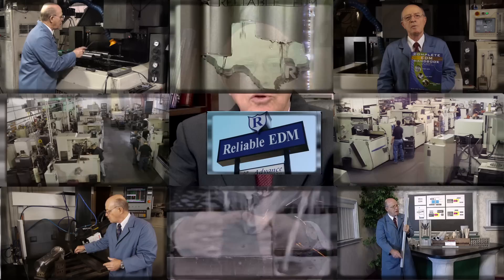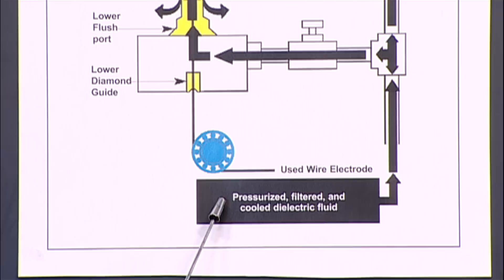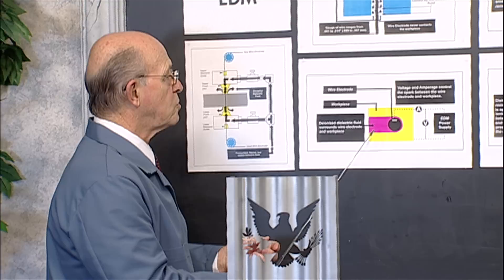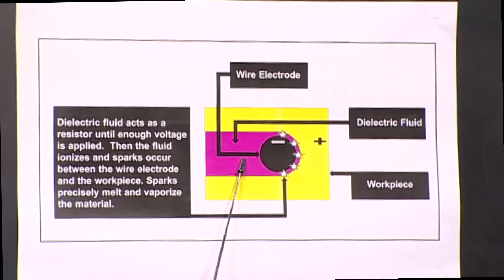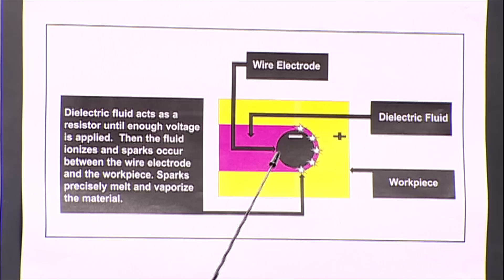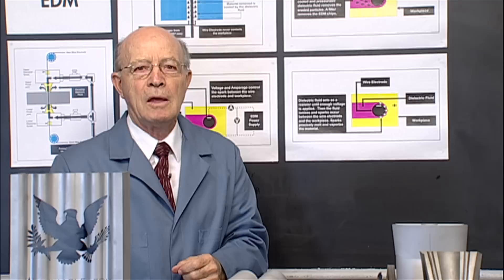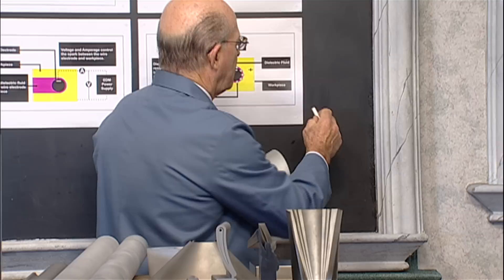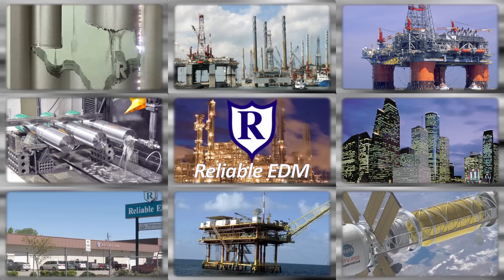How Wire EDM Works: Part 1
Carl Sommer, president of Reliable EDM, explains what takes place in the wire EDM process: wire guides, pressurized dielectric fluid, its precision, and what actually takes place inside the cut.
Wire Electrical Discharge Machining has revolutionized machining. Things that were once impossible to machine are now being done with wire EDM. With wire EDM we can cut any conceivable shape up to 45 degrees taper with accuracies of +/-.0001".
Any electrically conductive material can be machined with EDM, even tungsten carbide. An added benefit of wire EDM is that exotic alloys can be machined just as easily as mild steel. Since the wire electrode never comes into contact with the metal, wire EDM is a stress-free machining process.
Sommer, president of the largest EDM job shop in North America, has co-authored with his son Steve, a mechanical engineer, Complete EDM Handbook. The handbook is free at their website.